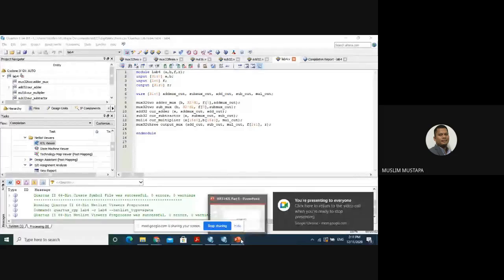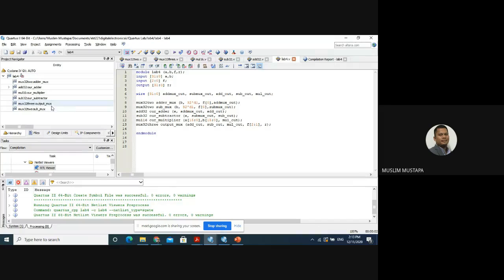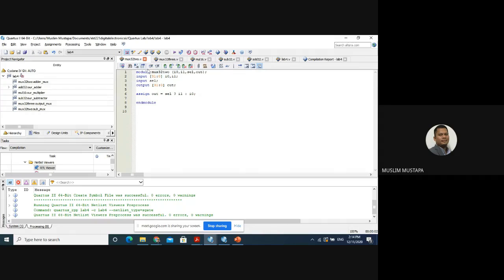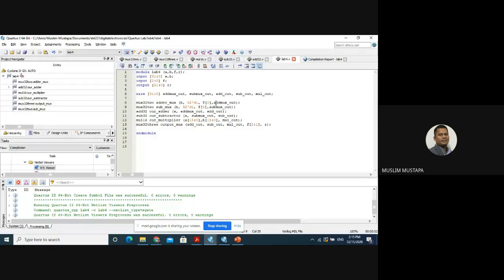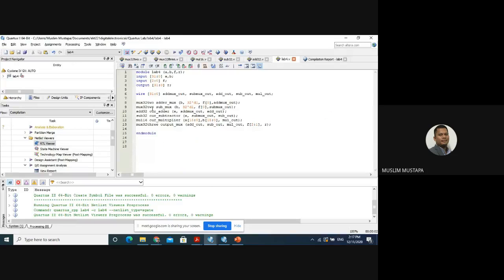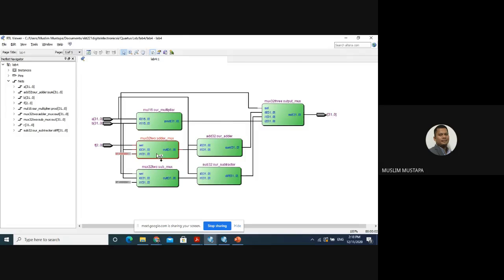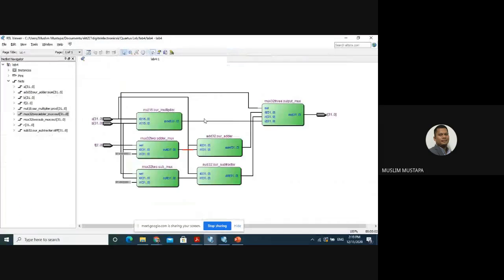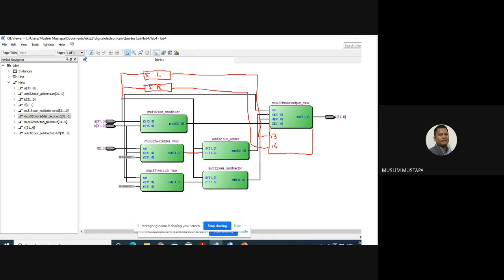EKT 221 Lab 4 Guide